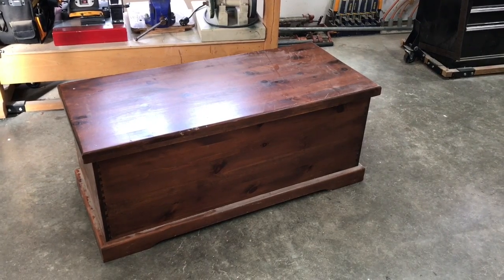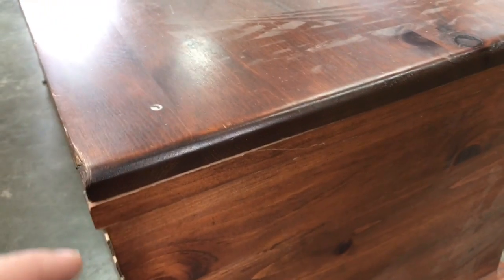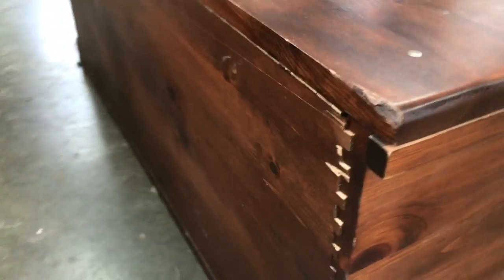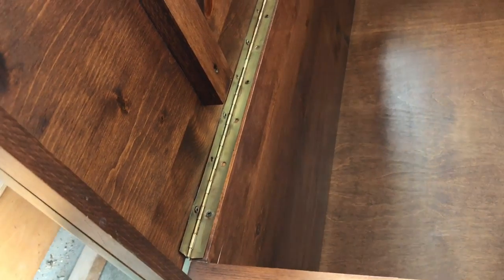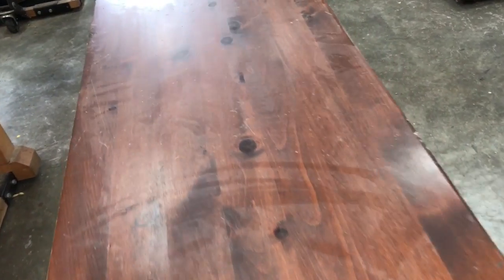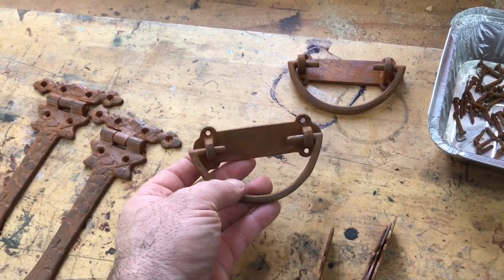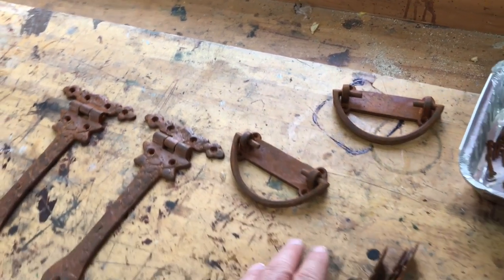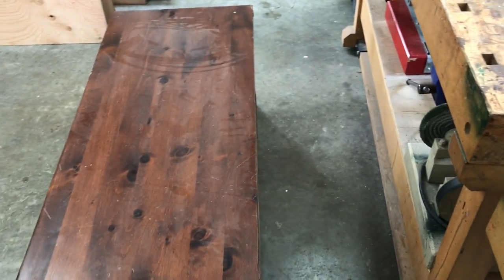DEMO: Pine Chest Restoration Part 1 of 4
Join Steve Maxwell for the first in a series of videos on refurbishing a pine storage chest. Repair, milk paint, antique hardware and cedar lining are all part of this ongoing project series.